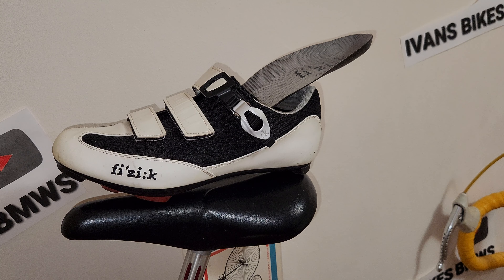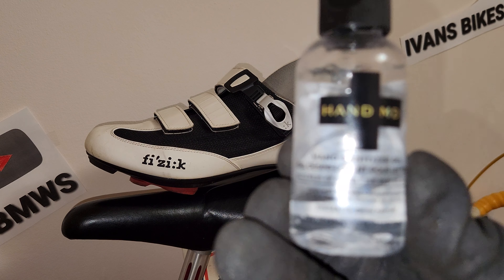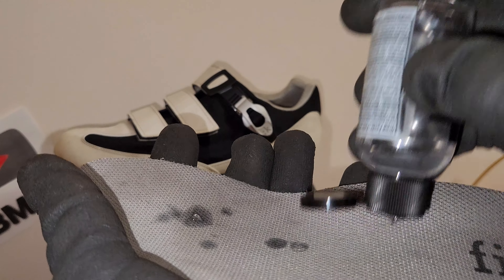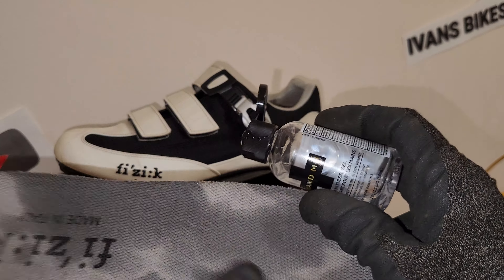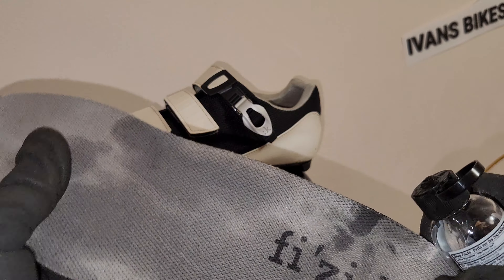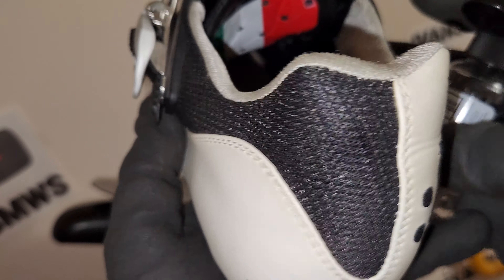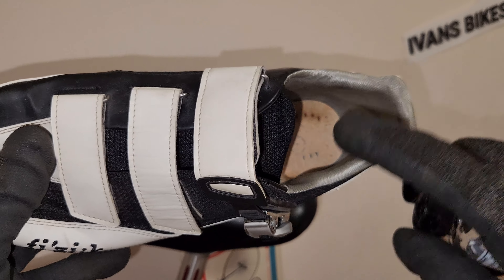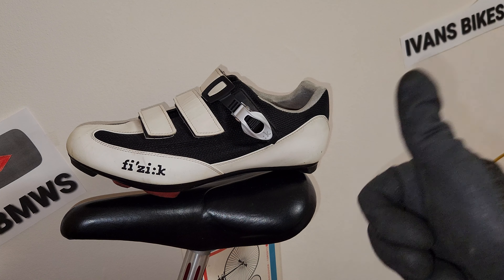How To Get Rid OF Smell / Odor In Bike Shoes Or Any Shoes | 4K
Alcohol Gel

How To Get Rid OF Smell In Bike Or Any Shoes | 4K

In this video I demonstrate how to wipe out, get rid of that nasty smell from your bike shoes or any shoes in general. Soak hand alcohol sanitizer as much as possible to get rid of smell.

700c Tubular Tires 700c Clincher Tires Castelli Jacket Fizik Bike Shoes Castelli Jersey Giro Agility helmet Gopro Hero 10 Black

Professional Bike Tools - Parktool

Parktool multi tool parktool screw drivers microfiber towels CL1 parktool Lube AWS-1 Wrench Tire Levers Floor pump
Bike Stand
CHAIN Cleaner tool
CHAIN tool
Nex tool set